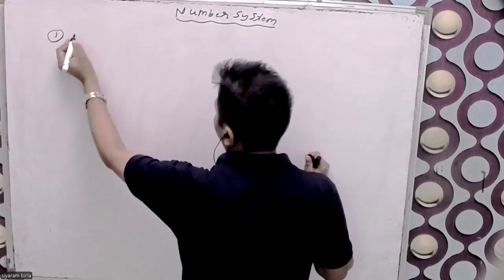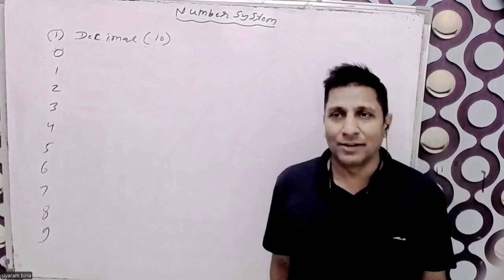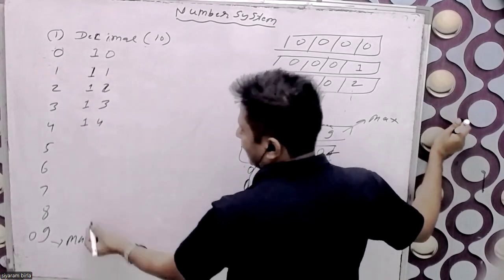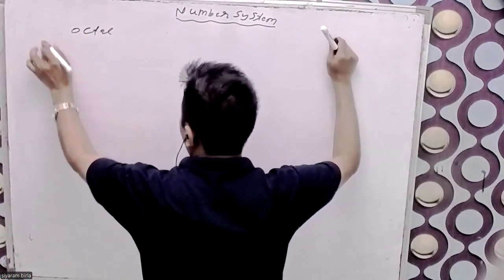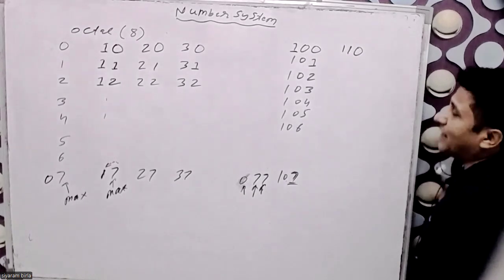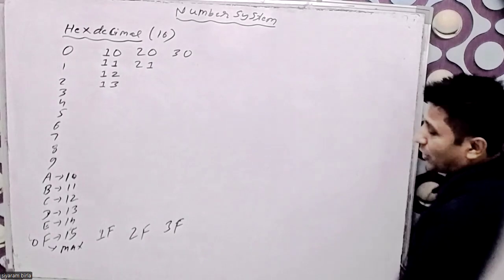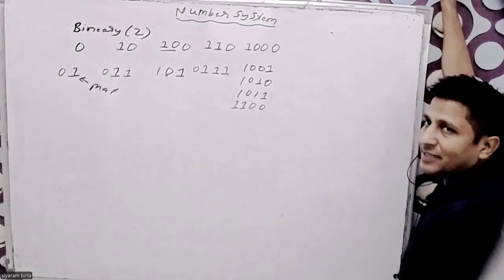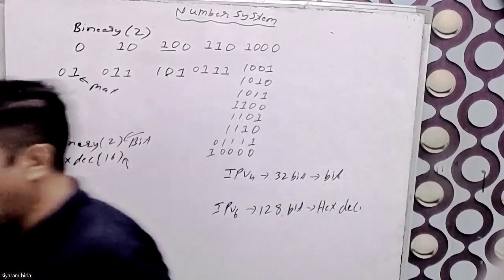CCNA 10th lecture in English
Topics:-
1. IP address
2.Subnetting
3.Type of number system
4. decimal
5.octal
6.hexdecimal
7.binery (Bit)

Training by Siyaram Birla Sir